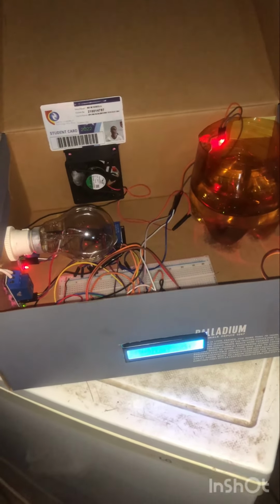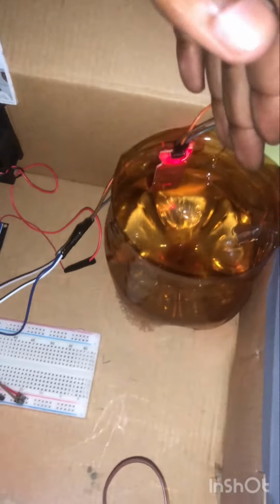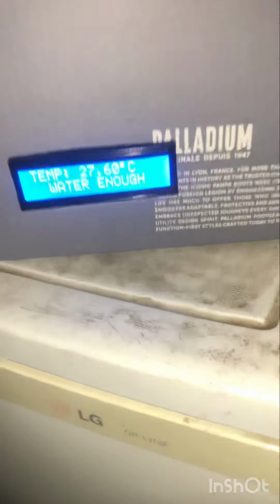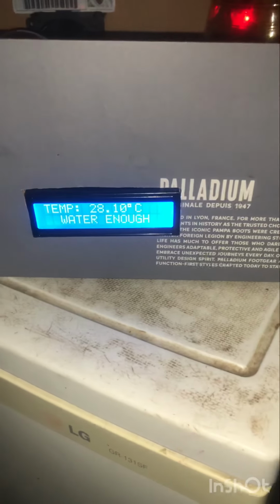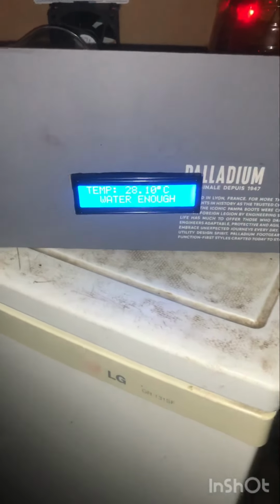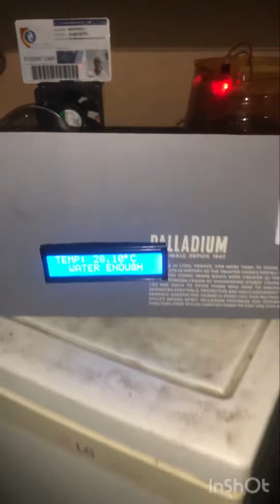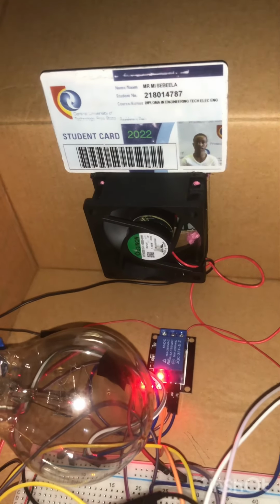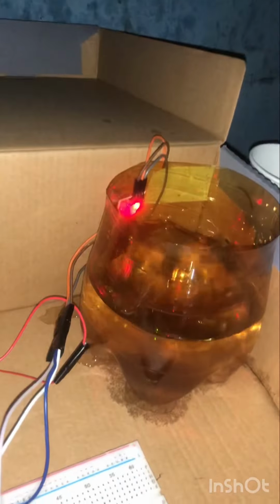Automated temperature-humidity and water level sensor in a poultry house